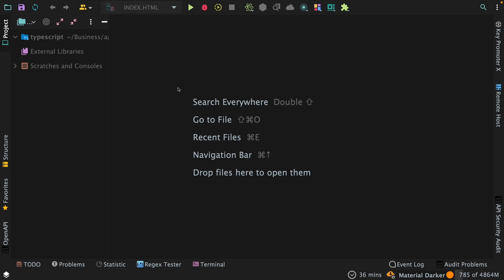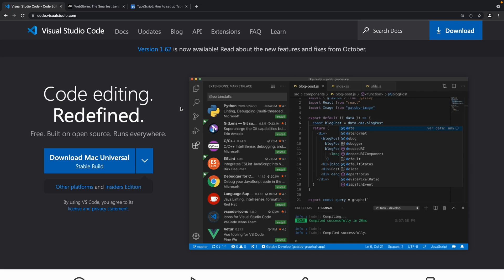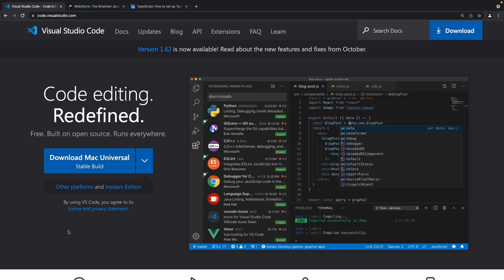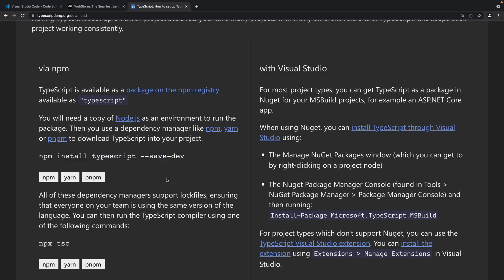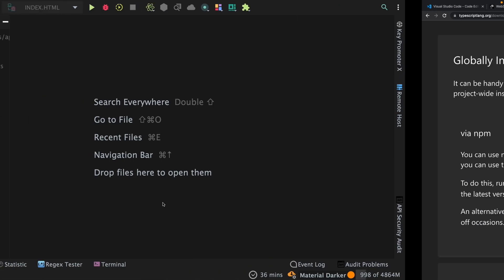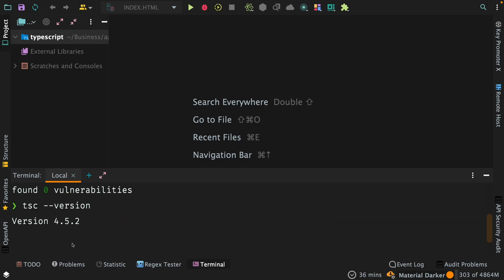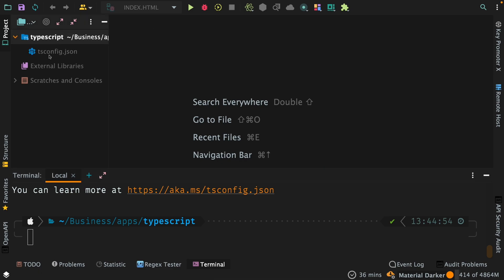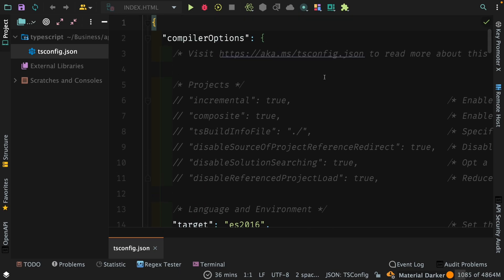Installing TypeScript and Preparing Your IDE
We would be installing TypeScript in this video and will configure our editor to use TypeScript. This process works for Visual Studio Code as well as WebStorm.